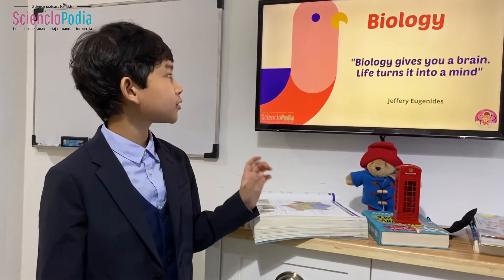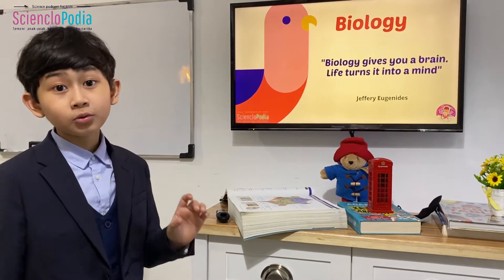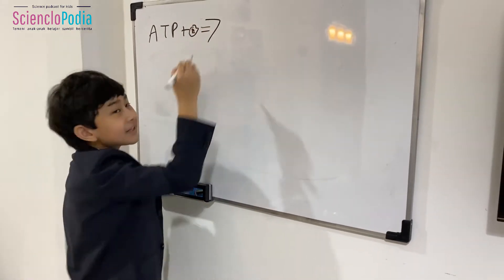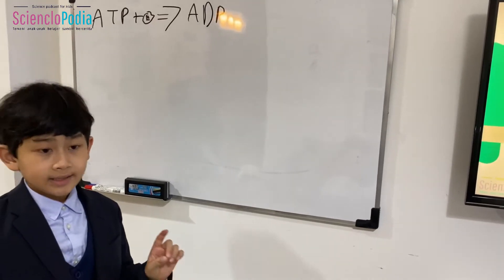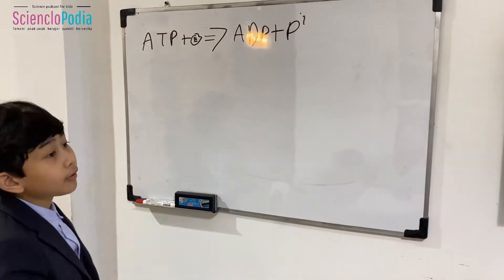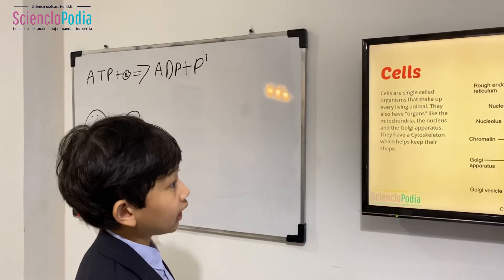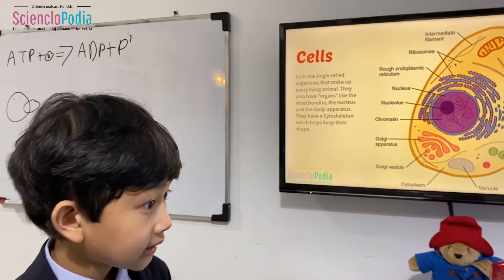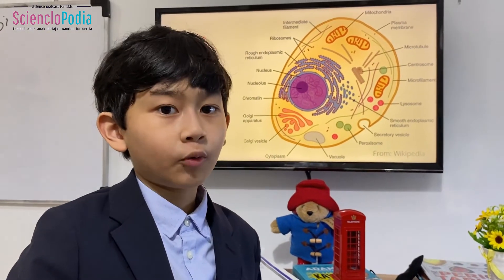Biology: The story of a cell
BI-L01